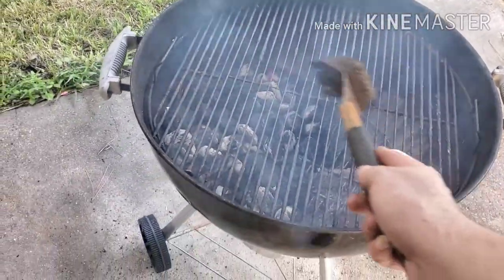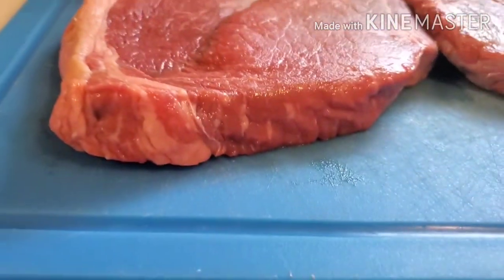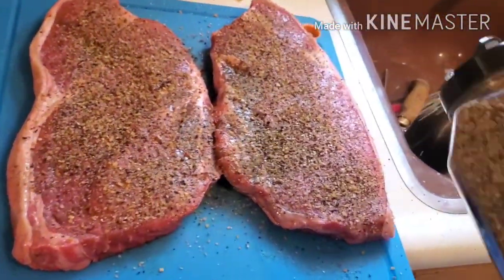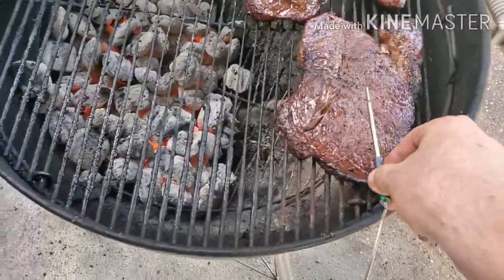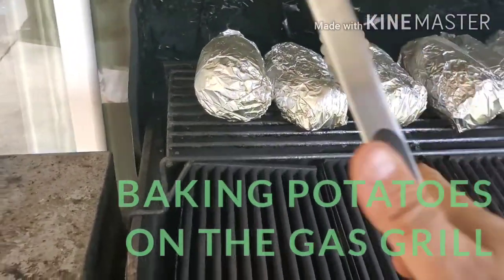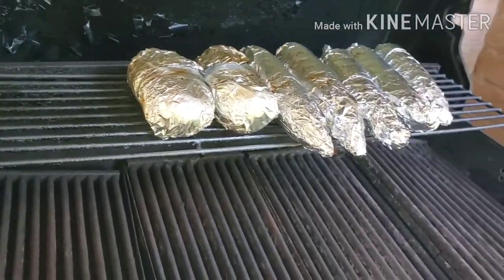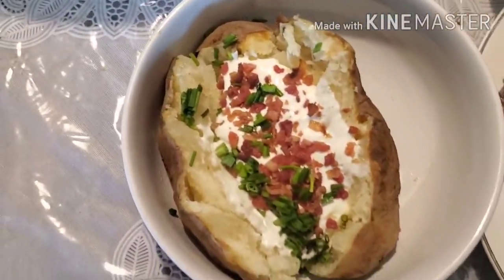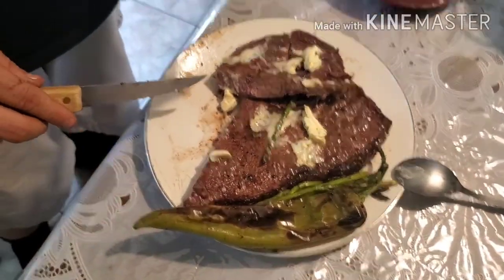Beef Top Sirloin Prime Steak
This is how I cook a beef top sirloin prime steak.  These type of can be difficult to cook, but with patience and the right technique, this can be a very delicious cut.  A quick sear on each side, maybe 2 to 2 and half minutes on each side, then move it to an indirect zone and finish cooking it till you reach your desired internal temperature.  To me, the internal temperature for these types of steaks is 130 degrees.  My favorite rub or seasing for Steaks is the McCormick Montreal Steak Seasoning, it goes very well with steaks.